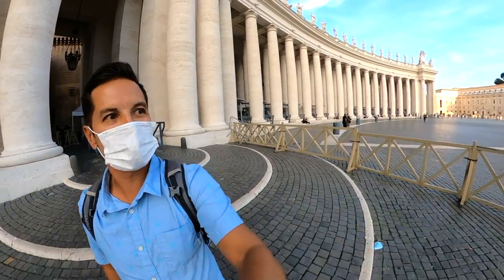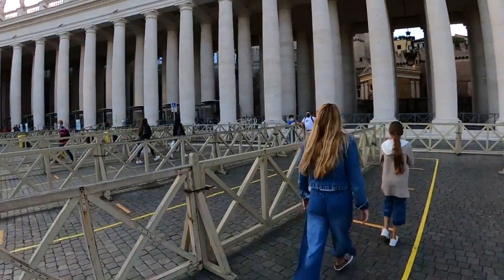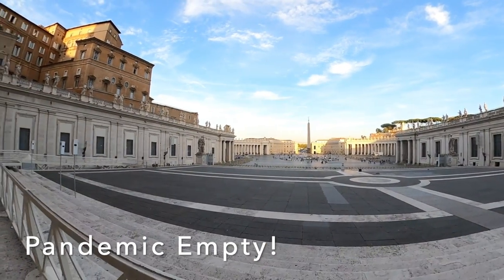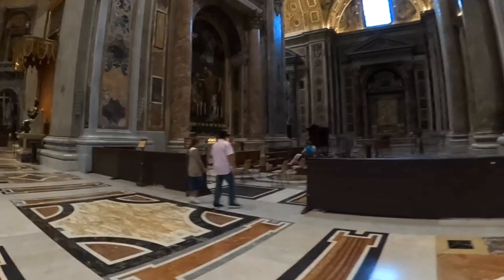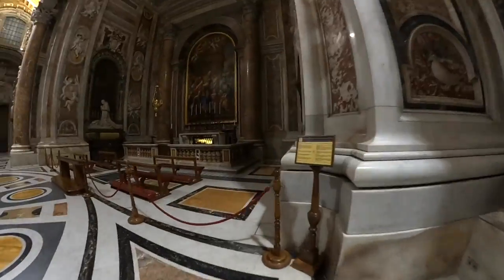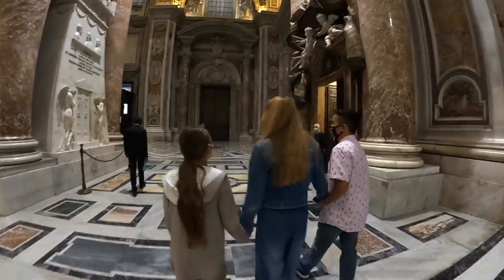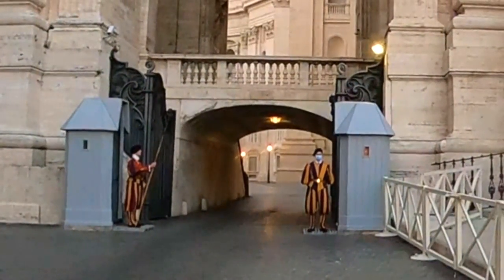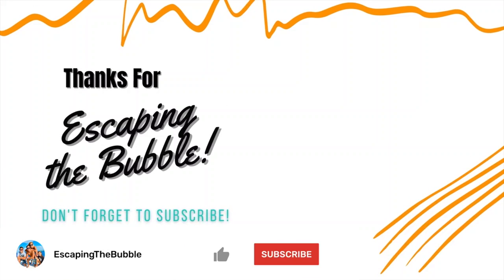St. Peters Basilica Vatican City Like Never Seen Before | American Travel Family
St. Peter's Basilica is located in Vatican City like never before!🇻🇦 Our American Travel Family tours a nearly empty St. Peter's Basilica -  the world's largest church.😇  As the center for Catholicism and home to Pope Francis, St. Peter's Basilica is typically bustling with activity and long lines. However, with the coronavirus surge in Italy and mass travel restrictions throughout the world, visiting St. Peter's brought a sense of spiritual calm and reflection. We could freely wander the entire basilica and languidly view historical Catholic works of art like Michelangelo's Pieta and the Pope's Papal Altar. St. Peter's Basilica was one of the most awe-inspiring places our family has ever had the honor to visit and is a must-see when traveling to Rome.

As a retired F-16 Fighter Pilot and Captain for a SOUTHWEST. Airline and an FAA, Part 107 Licensed Drone Operator, Matt is well versed in travel F el free to ask questions; we would love to answer as many questions as possible to make your travel experiences more positive We love info sharing on destinations we travel to and are open to recommendations on where to take off next Please help out our small youtube channel by liking and subscribing😃

TIMESTAMP
00:00 - St. Peters Square
01:15 - St. Peters Basilica
01:40 -  Pieta by Michaelangelo
02:14 - St. Peter's Baldachin
03:39 - Swiss Guard